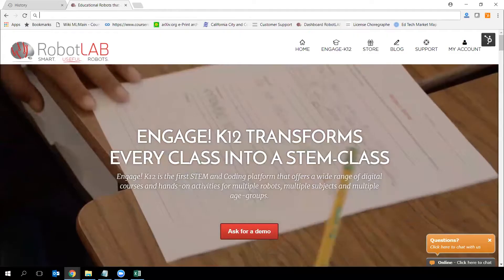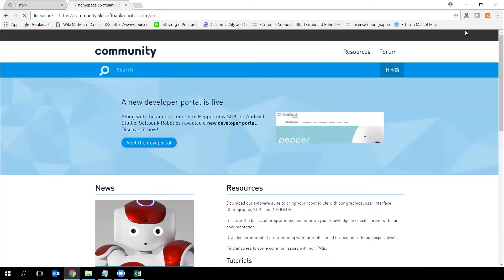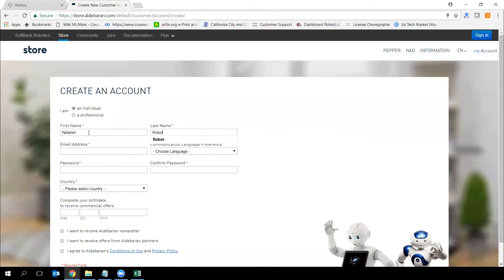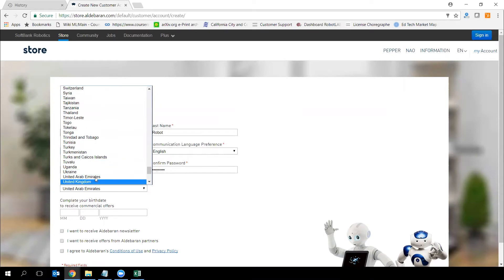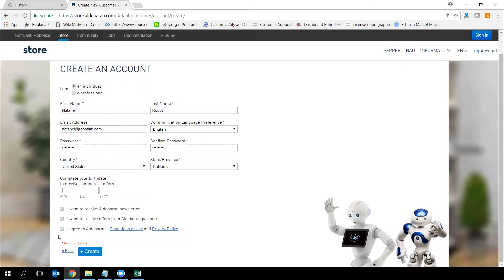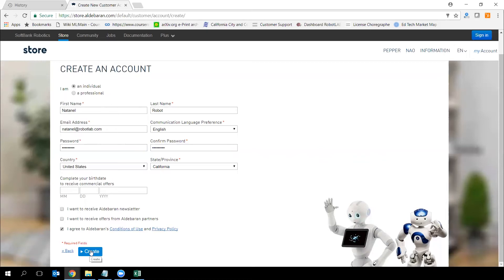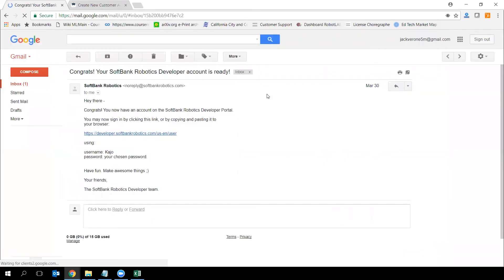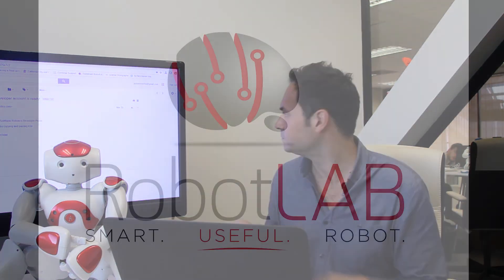STEP 2- Creating an account on Softbank Robotic website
Welcome to the online training preparation for your NAO Robot please follow the steps before the scheduled training!